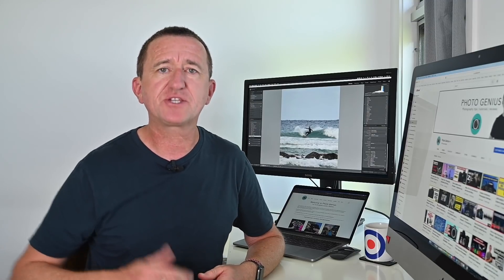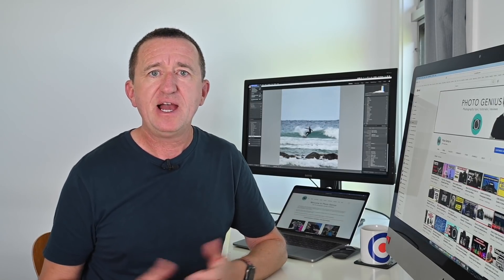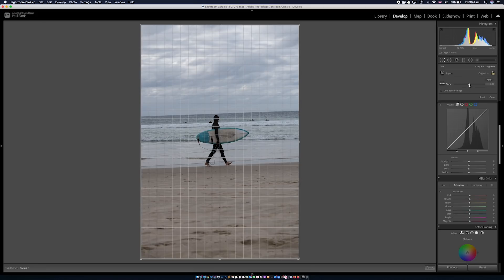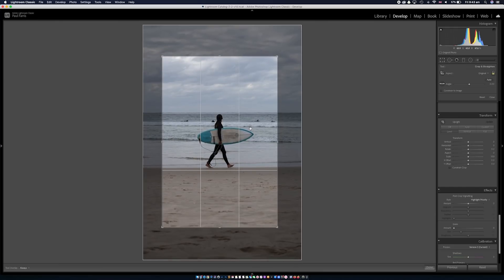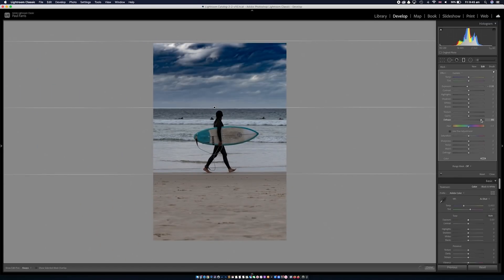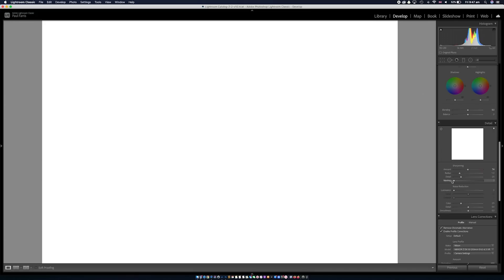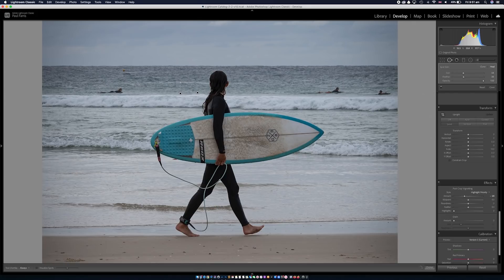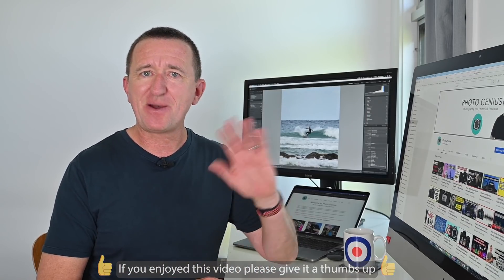LIGHTROOM editing tutorial for beginners - The Surfer Photo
Lightroom basic editing for beginners. Lightroom is without doubt the most popular software for photographers, in this video I take you through a basic edit and share some cool tips so you can get more from your photos.

What I use to take photos & create videos

PHOTO GENIUS MERCH - every purchase supports this channel

About this video
A beginners guide to editing photos with Adobe Lightroom. In this video Paul from Photo Genius takes you through editing an image, including cropping, remove objects and more..